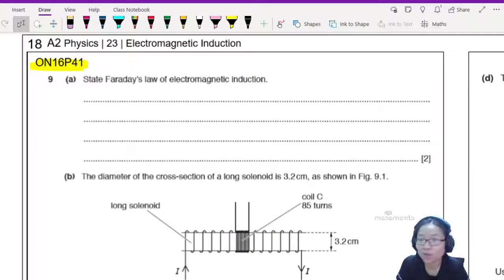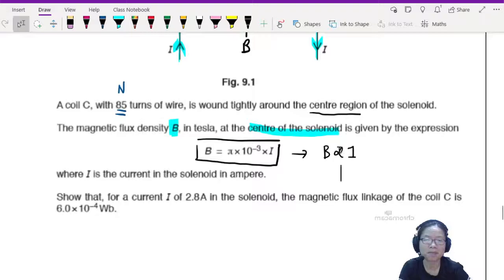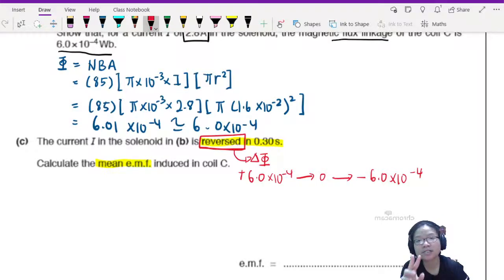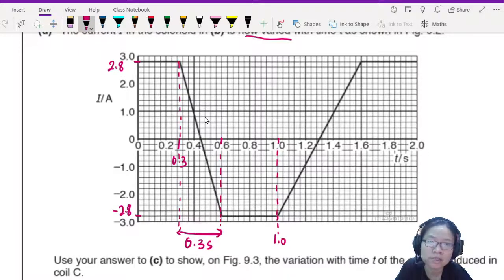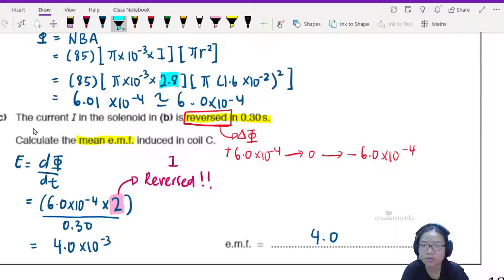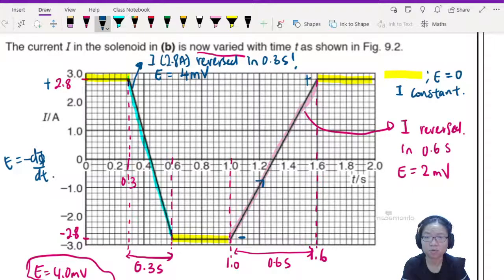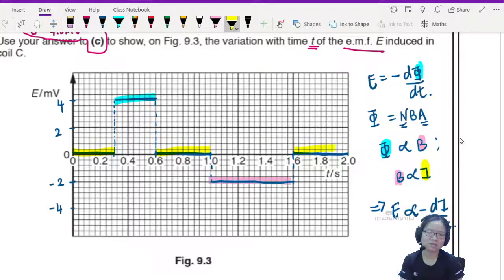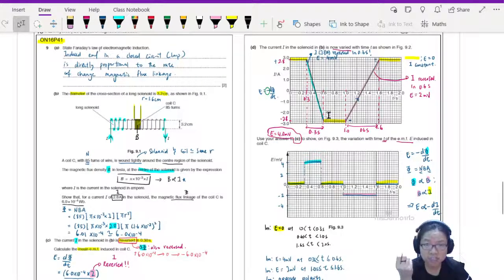20.6d Ex2 ON16 P41 Q9 Sketch Induced emf Graph | A2 EM Induction | Cambridge A Level 9702 Physics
Example 2 - 9702/41/O/N/16:  (b) The diameter of the cross-section of a long solenoid is 3.2 cm, as shown in Fig. 9.1. A coil C, with 85 turns of wire, is wound tightly around the centre region of the solenoid. The magnetic flux density B, in tesla, at the centre of the solenoid is given by the expression B  =  π × 10−3 ×I where I is the current in the solenoid in ampere. Show that, for a current I of 2.8 A in the solenoid, the magnetic flux linkage of the coil C is 6.0 × 10−4 Wb

(c)       The current I in the solenoid in (b) is reversed in 0.30 s.Calculate the mean e.m.f. induced in coil C.
(d)       The current I in the solenoid in (b) is now varied with time t as shown in Fig. 9.2. Use your answer to (c) to show, on Fig. 9.3, the variation with time t of the e.m.f. E induced in coil C.

9702_w16_qp41